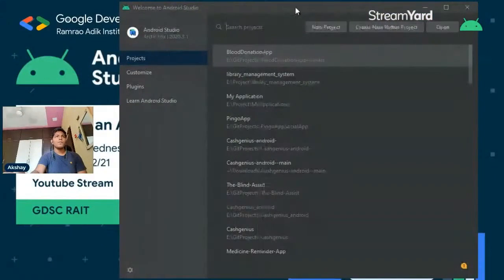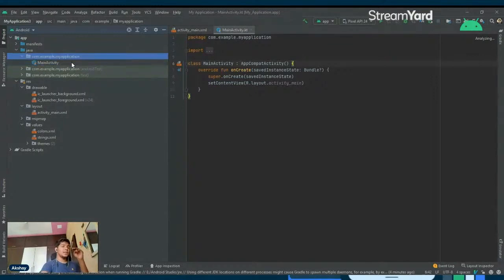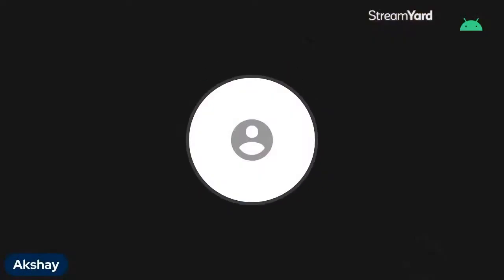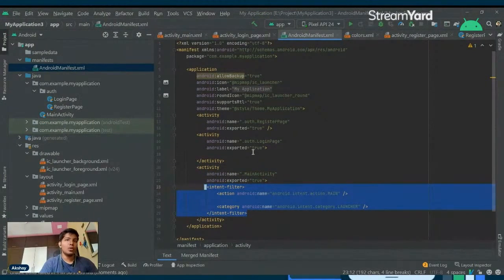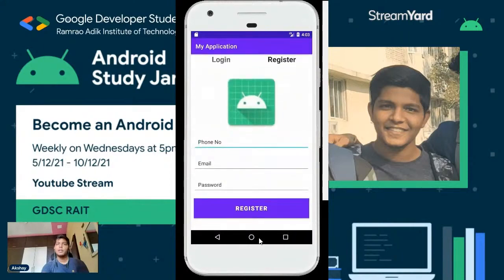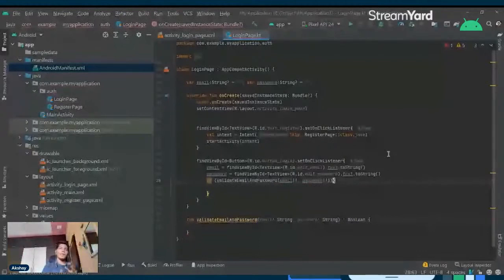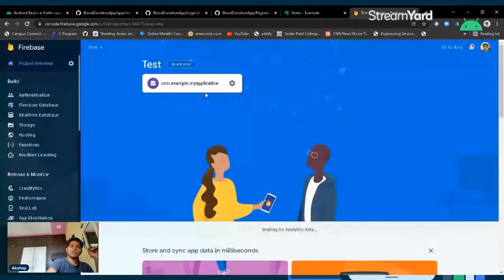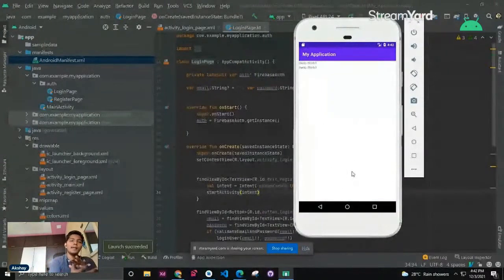Android Study Jams - Build app from scratch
DAY 2 OF Android Study Jams: BUILD APP FROM SCRATCH

This session will give you kick start to your Android Development journey, we will build Blood Donation application from scratch, we dive into basic concepts of native development.
This session will cover the following topics
- Intents
- Multiple activities creations
- Introduction to firebase services
- Connecting Android app to firebase
- Implementing firebase authentication

Perks and Opportunities from ASJ
-- Learn Android fundamentals Basics in building an android app with "ANDROID BASICS IN KOTLIN COURSE".
-- Earn badges for google Developer's profile
-- Get a certificate of completion
-- Develop real-world Android Apps in team
-- Stand a chance to feature your app by Google
-- Prepare you for Associate Android Developer Exam and provide you with the opportunity to certify yourself with "ASSOCIATE ANDROID DEVELOPER CERTIFICATE" with the reimbursement of 80% of the total certification fee.